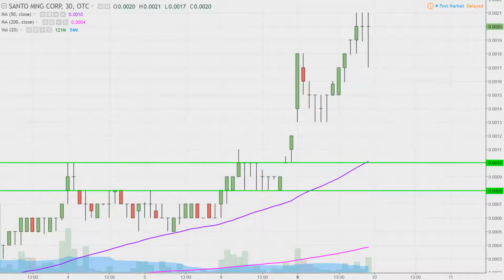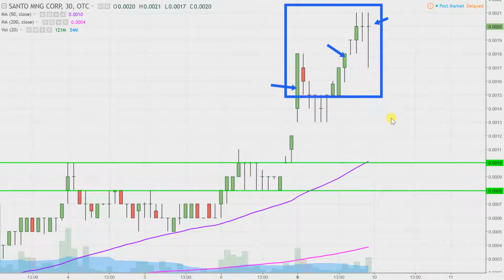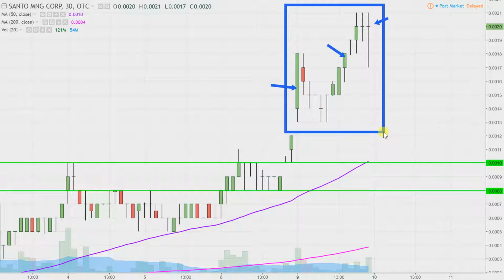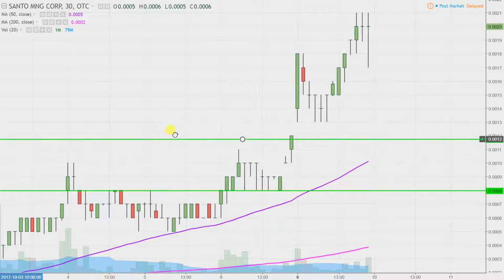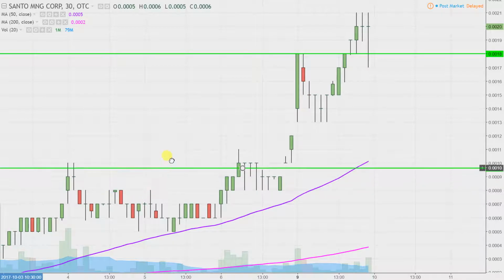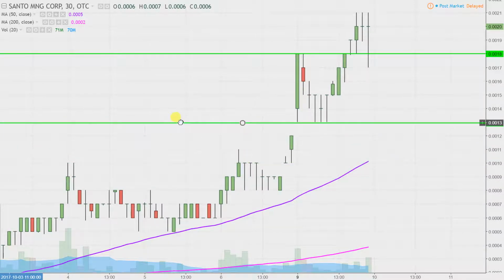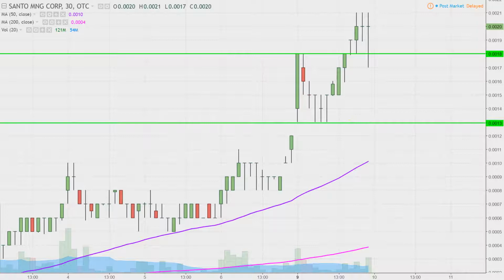Santo Mining Corp - SANP Stock Chart Technical Analysis for 10-09-17